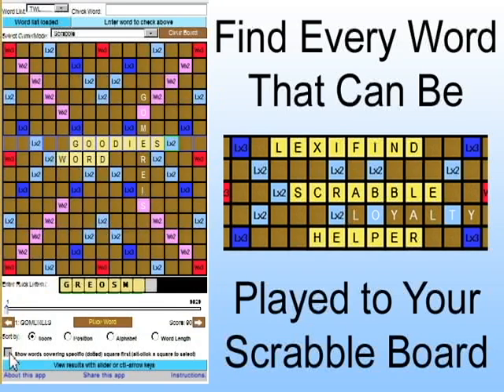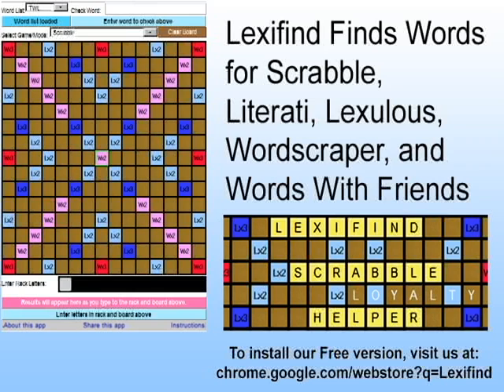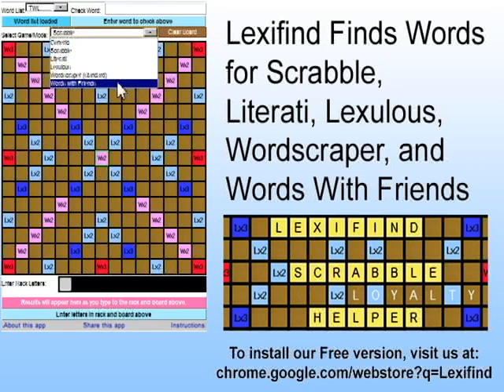Find Every Scrabble Word That Can Be Played to Your Board!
The Lexifind Scrabble Helper reveals every word that can be played from a given rack of letters to the board of a Scrabble game in progress.

If you use Android, you can download a FREE 14-day, full-featured, trial of a later and greatly improved version of this app for Android devices by visiting the page for Goalstate's FullBoard 11+ Word Game Helper on the Google Play app store
A video demonstration for the FullBoard app is available on the above page.